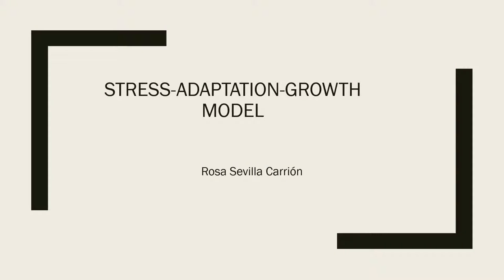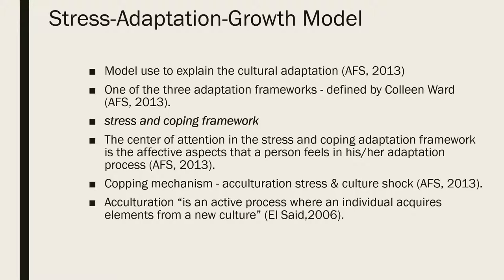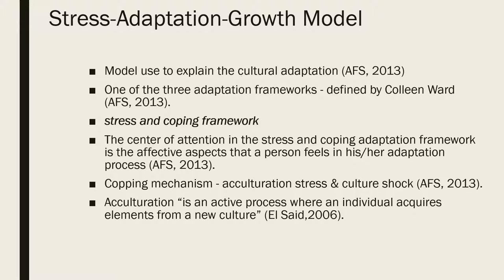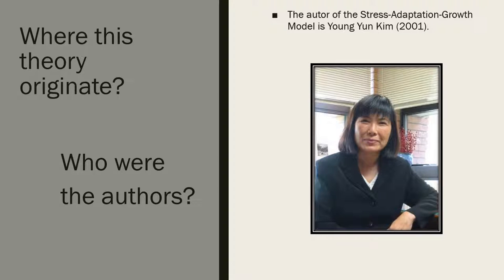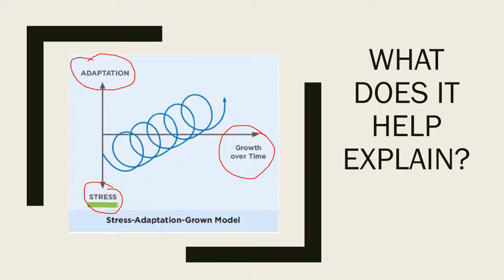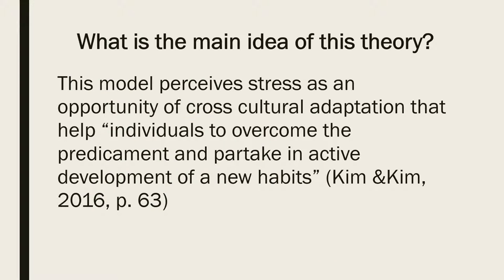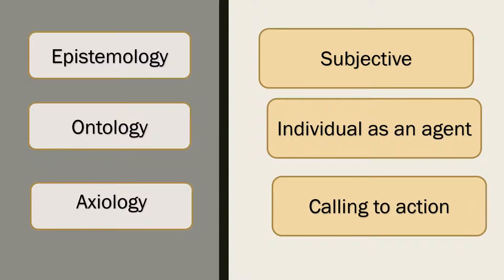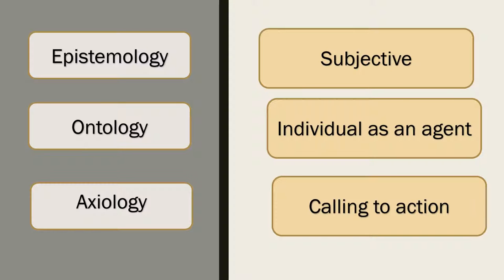Sevilla Proy1 Stress Adaptation Growth Model